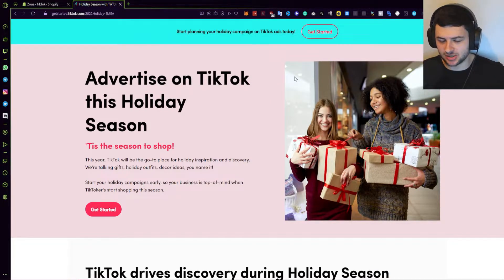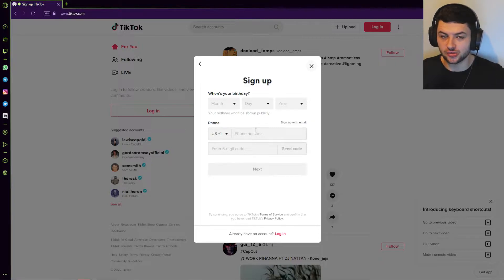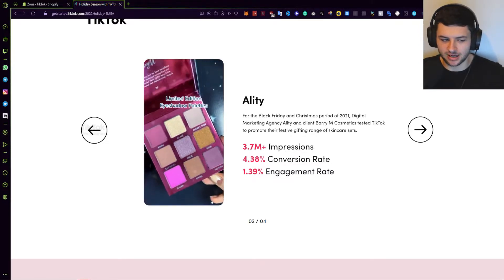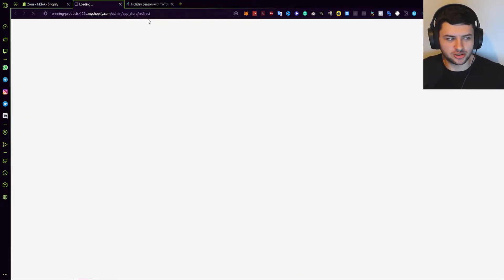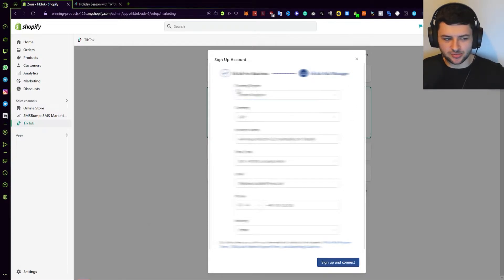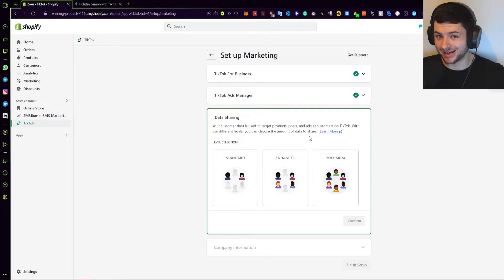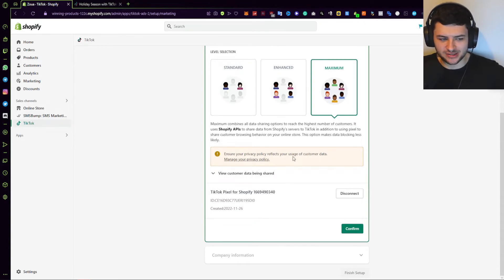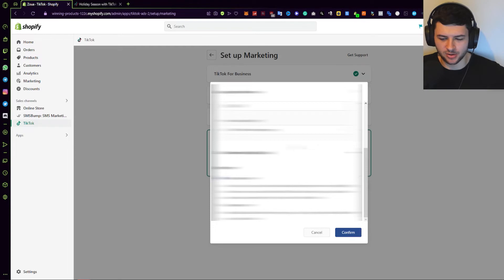How to Set Up & Install the TikTok Pixel On Shopify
🤑 Learn How to Make $1K Per Day with Dropshipping 🤑 🤑 Learn How to Make $1K Per Day with Dropshipping How to Set Up & Install the TikTok Pixel On Shopify for TikTok Ads Campaigns and Marketing on TikTok to track the data and analytics.

In this video on the TikTok Pixel Shopify app, I'll show you how to install TikTok Pixel. This TikTok Pixel tutorial will help you start your TikTok ads. Shopify ECommerce tracking with the TikTok pixel helps you figure out how to track purchases with the TikTok pixel to see the success of your sales. This is how to install the TikTok Pixel on Shopify manually in 2022 and is the easiest video to get started with Shopify TikTok ads for Dropshipping. So if you're curious about the TikTok Ads Pixel or the Tik Tok pixel setup, watch this TikTok Pixel setup video to get started fast and easy.

🎥 MY PRODUCTIVITY SETUP & VIDEO EQUIPMENT GEAR
📱 Phone (Huawei P30)
📷 Camera (Canon G7X MARK III)
🎙️ Boom Microphone (Rode Procaster)
🎧 Headphones (Razer Kraken)
💡 Ring Light Lighting Kit
📘 Kindle E-Reader (How I Read 12+ Books p/y)
💻 Gaming Laptop (My Productivity Laptop)
🪑 My Office Chair
🎮 My Wireless PS4 PC Gaming Controller
🎛️ Scarlett 2i2 Audio Interface

►Video Information
Dean Vlogs is a personal finance business channel showing you how to make money online with investing & trading stocks and shares, shopify drop shipping & Amazon Affiliate marketing as well as personal self development, productivity and travel guide and vlogs as a solo traveller.